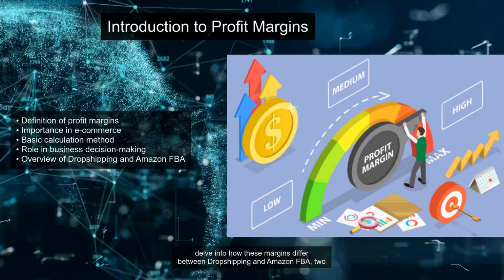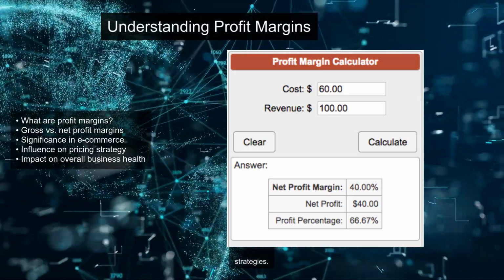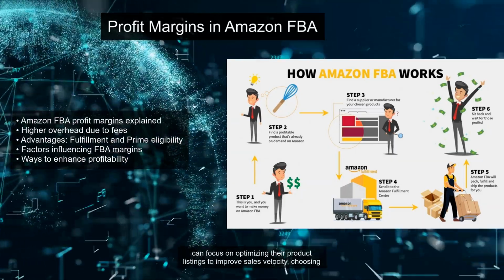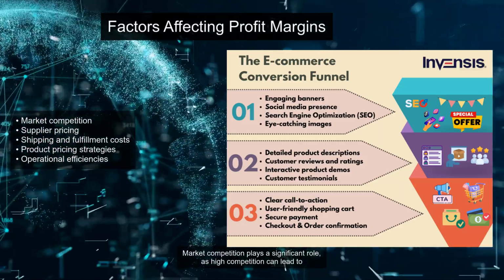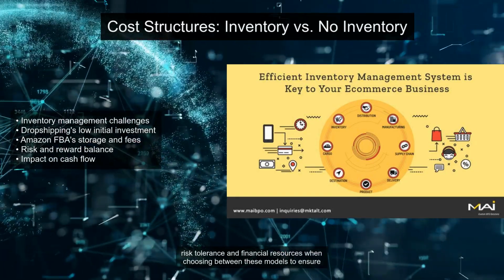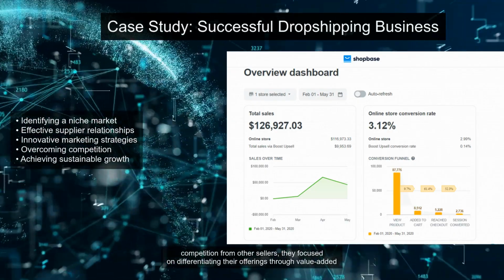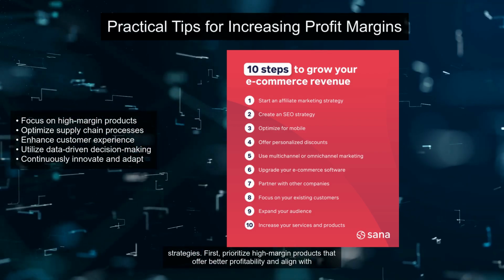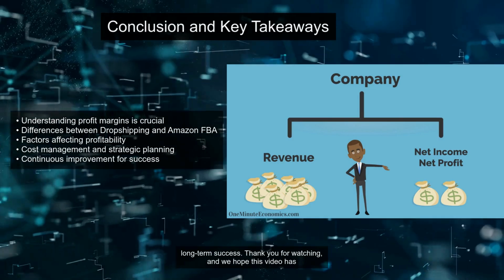Profit Margins Dropshipping vs. Amazon FBA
Amazon FBA.

  Welcome to 'Profit Margins: Dropshipping vs. Amazon FBA'! In this video, we dive into the profitability differences between these two popular e-commerce models. Discover how to calculate and analyze profit margins, helping you choose the best strategy for your business.

We begin with an introduction to profit margins, explaining their importance in e-commerce, and the basic methods for calculation. Learn about the significance of gross versus net profit margins and their influence on pricing strategies and business health.

Explore typical profit margins for Dropshipping, characterized by low overhead but high competition. Understand factors affecting these margins and strategies to boost profitability. Then, delve into Amazon FBA, where higher fees accompany advantages like fulfillment services and Prime eligibility.

We compare the models, focusing on inventory management, cost structures, and scalability, helping you decide which model suits your business. Learn about market competition, supplier pricing, and operational efficiencies that affect profit margins.

Discover how inventory and shipping costs impact profits, with strategies to minimize expenses. Gain insights from case studies of successful Dropshipping and Amazon FBA businesses, highlighting niche market identification, supplier relationships, and effective marketing.

Finally, we offer practical tips for increasing profit margins, from optimizing supply chain processes to leveraging data-driven decision-making.

Join us to enhance your understanding of profit margins and make informed decisions for your e-commerce success. Don't miss the key takeaways on cost management and strategic planning for continuous improvement.